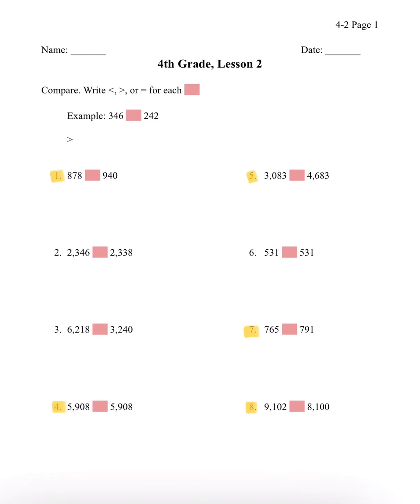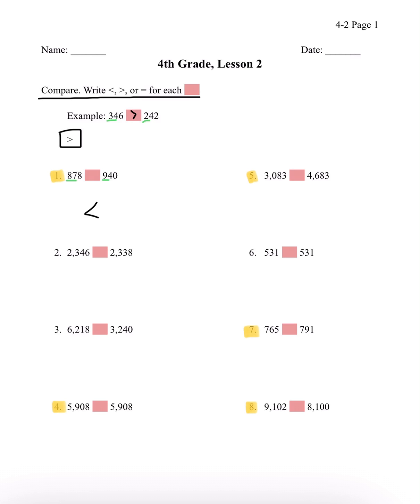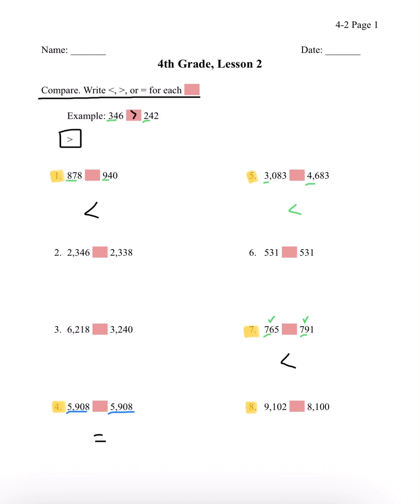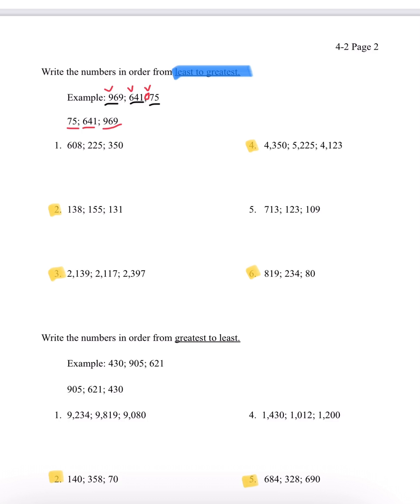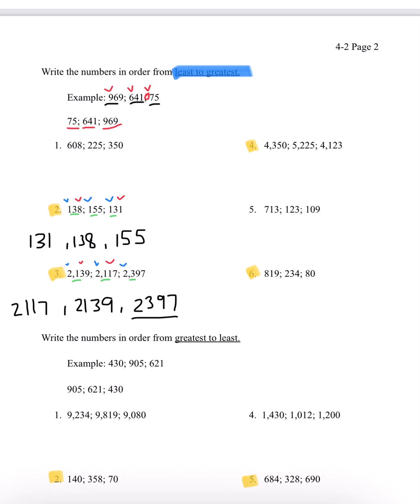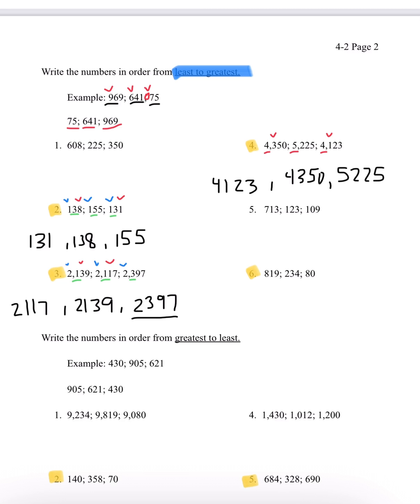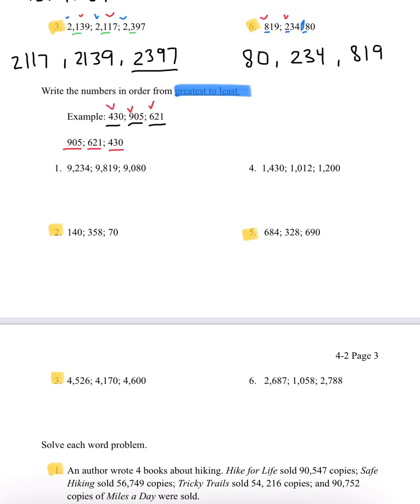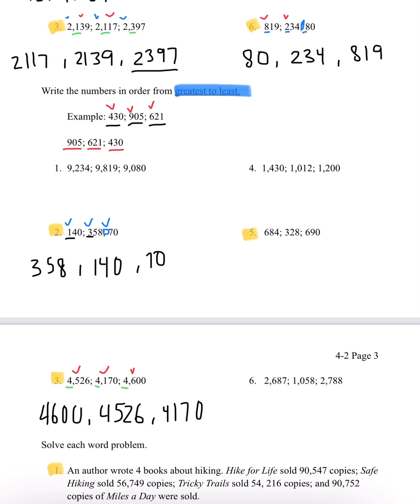Eileen Lee, 4th L2